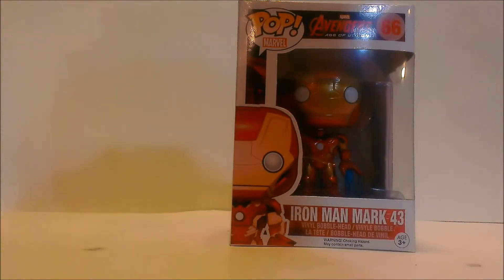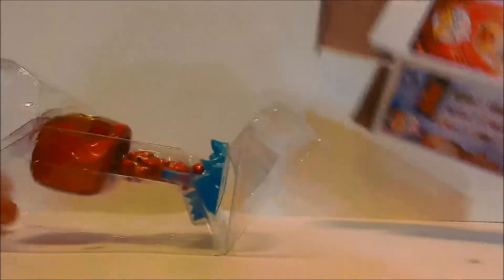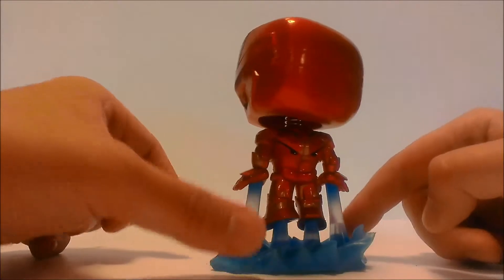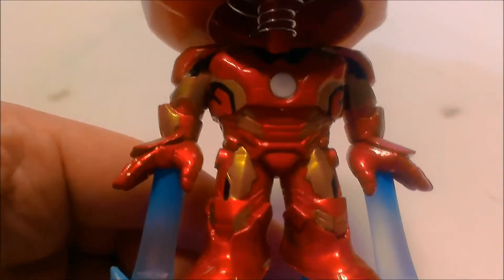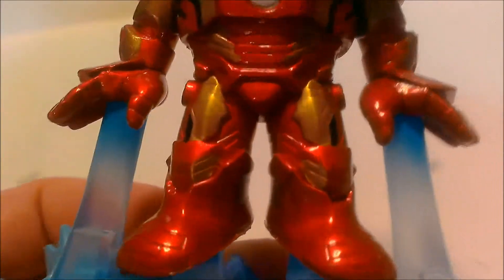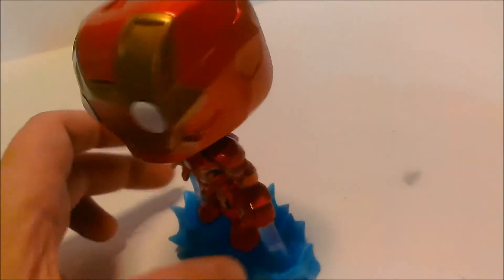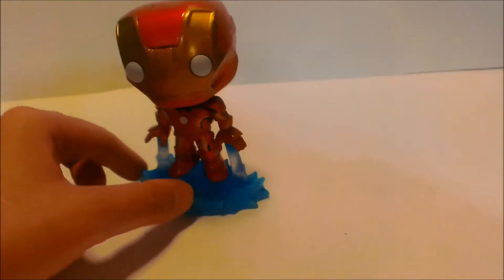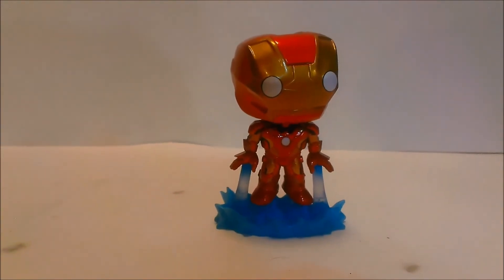Funko Pop vinyl Avengers: Age of Ultron Iron Man Mark 43 review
A review of the Funko Pop vinyl Avengers: Age of Ultron Iron Man Mark 43 figure.